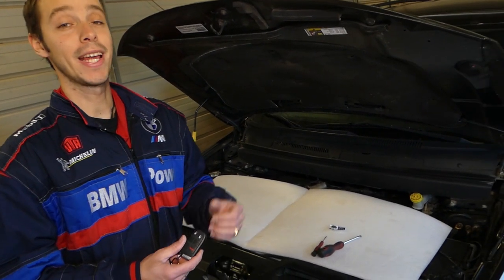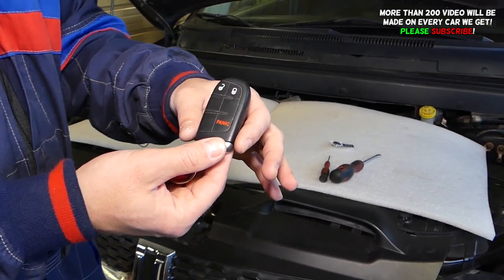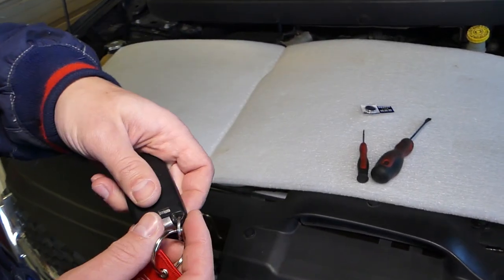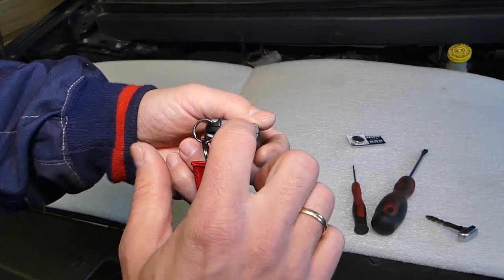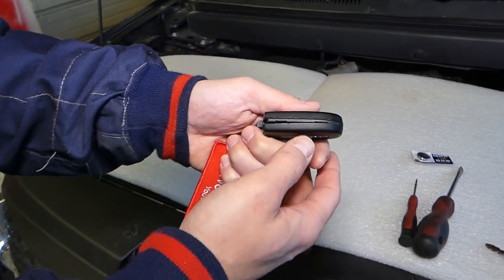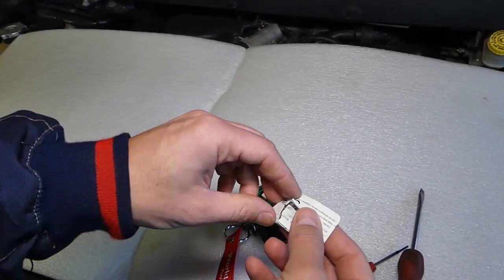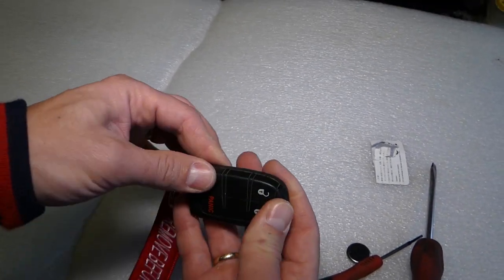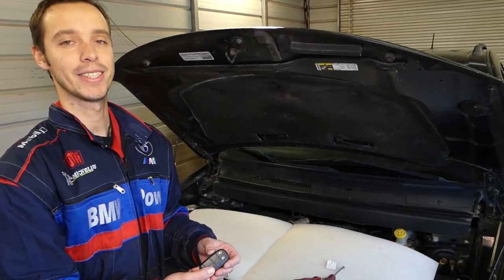HOW TO REPLACE KEY FOB BATTERY ON CHRYSLER 300 2011 2012 2013 2014 2015 2016 2017 2018 2019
If the key fob battery is dead on your Chrysler 300 and you have keyless entry remote we will show you how to remove and replace the battery on your remote. This is the same style of key that Chrysler 300 uses for the generation after 2011. This video should help you replace the key fob battery on the following models:
2011 Chrysler 300 Key Fob Battery Replacement
2012 Chrysler 300 Key Fob Battery Replacement
2013 Chrysler 300 Key Fob Battery Replacement
2014 Chrysler 300 Key Fob Battery Replacement
2015 Chrysler 300 Key Fob Battery Replacement
2016 Chrysler 300 Key Fob Battery Replacement
2017 Chrysler 300 Key Fob Battery Replacement
2018 Chrysler 300 Key Fob Battery Replacement
2019 Chrysler 300 Key Fob Battery Replacement

► Replacement Key Fob Battery

•Cameras
Panasonic Lumix FZ300

•Tripod
Polaroid 72-inch

•Microphone
Polaroid Pro Video Condenser

•Light
NEEWER 160 LED CN-160 Dimmable

•Camera
Sony HD Video Recording HDRCX405